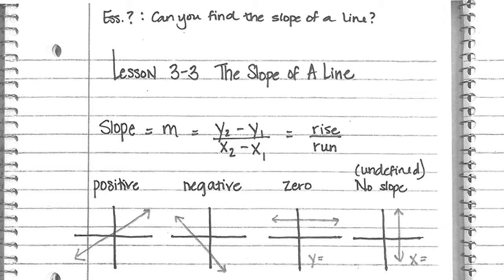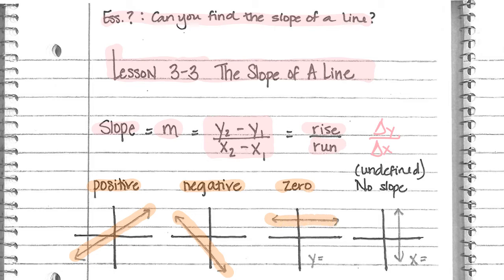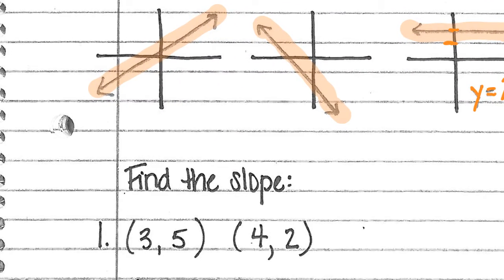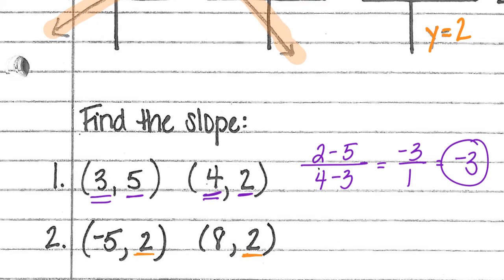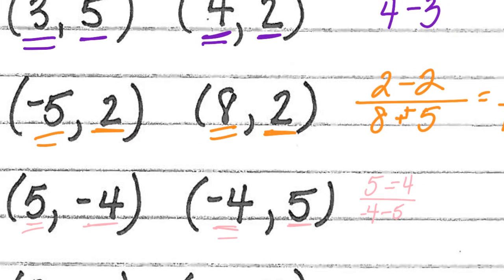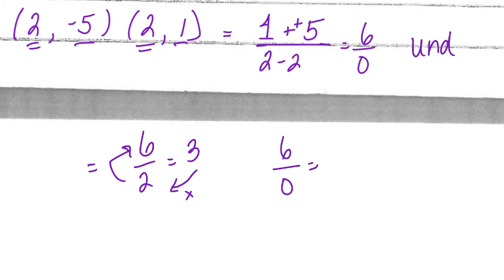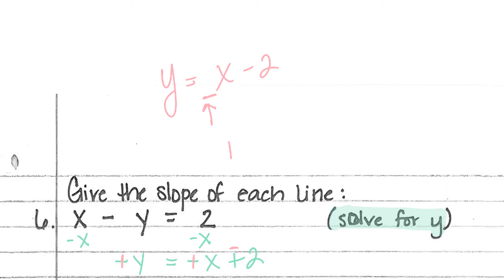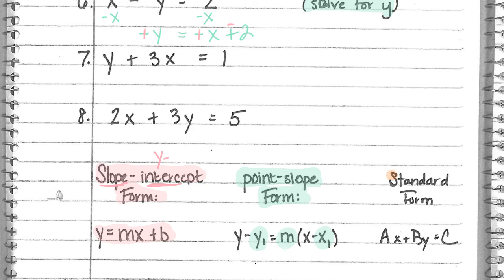Alg2 3.3a Slope of a Line